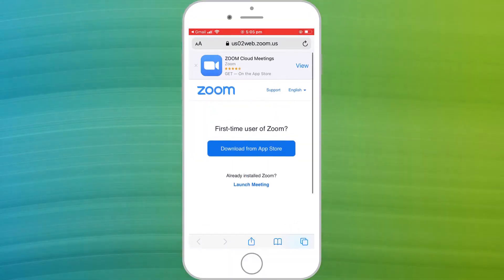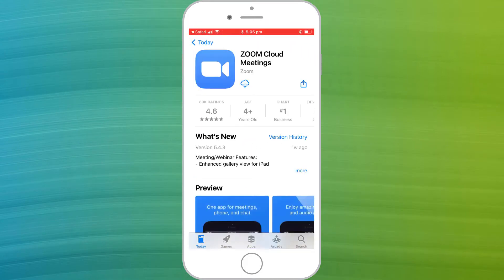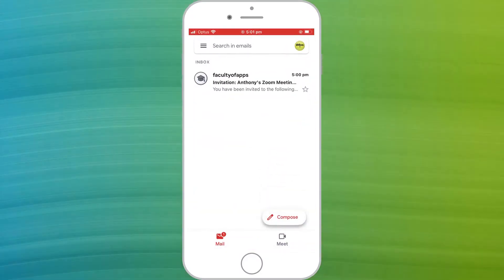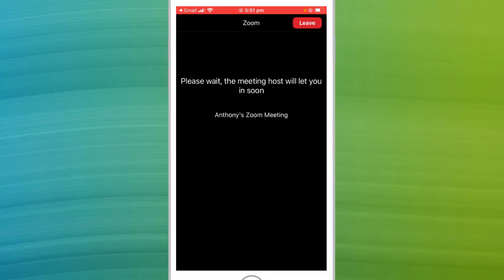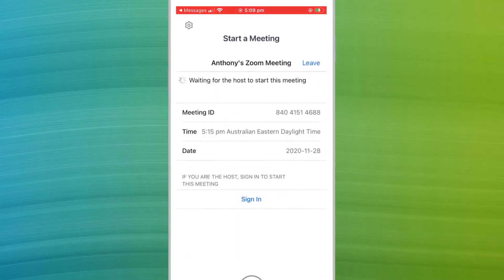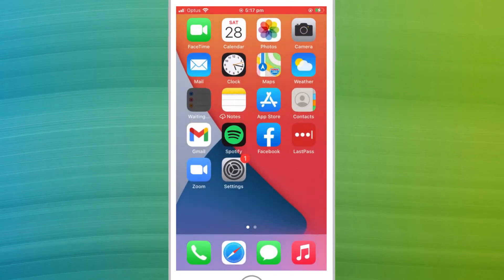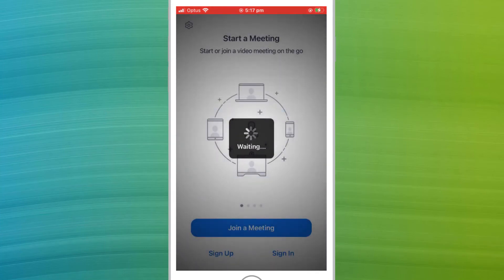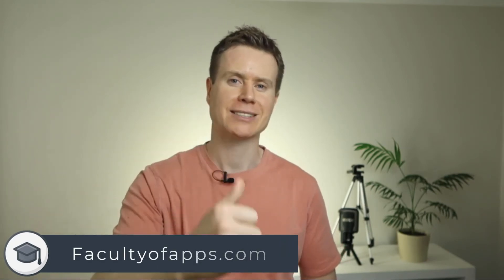How to Join A Zoom Meeting on iPhone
In this video, I demonstrate the different ways how you can join a Zoom meeting on your iPhone.